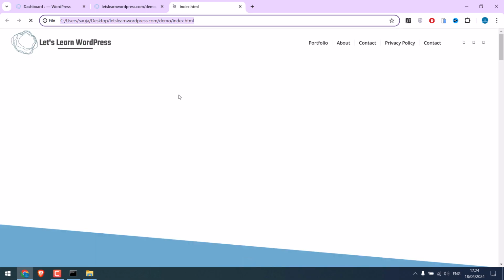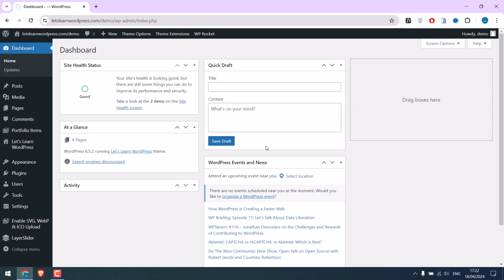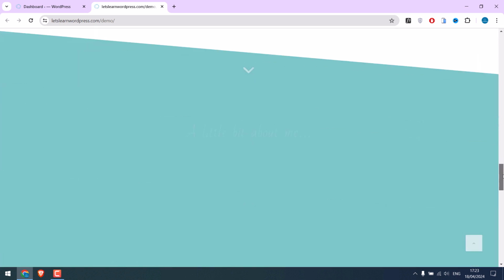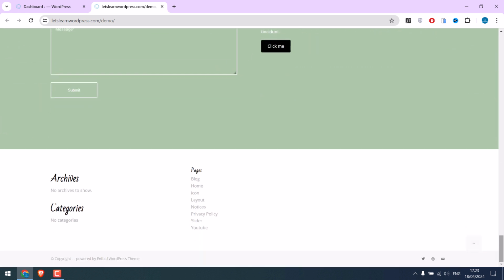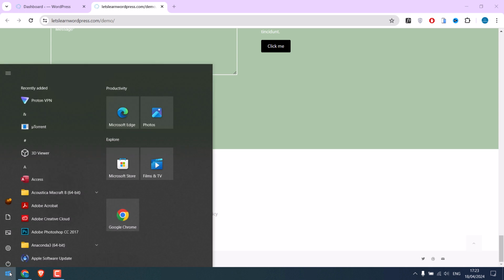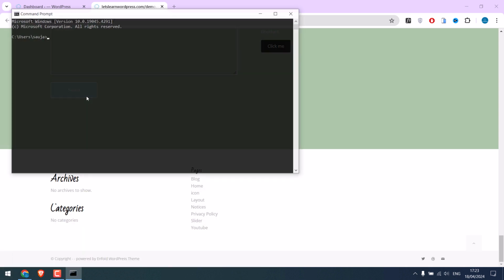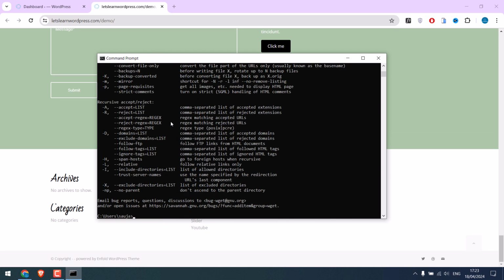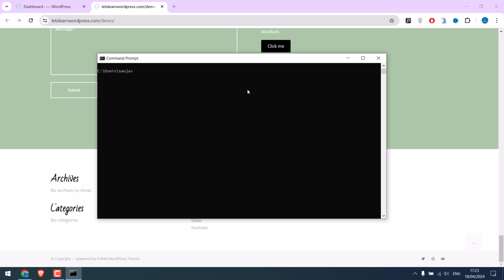How To Use wget To Download a full website | Clone website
Do you want to download an entire website to your PC? If yes, then this video tutorial will guide you on how you can clone a website using wget.

Since we will be using wget, first confirm if you have wget installed on your computer or not. To do that, open command prompt and type wget --help. If you see that wget is not recognizable, meaning it is not installed, please refer to another video for instructions on how to install wget.

Anyway, if you have already installed wget, then simply run the command as shown in the video and paste the URL of the website you want to copy. Please also specify where you want to download the website. After that, all the files and folders will be downloaded to your PC.

It's important to note that wget only copies HTML files and doesn't include the database, nor does it create a WordPress website. Nevertheless, it's worth exploring this method for downloading websites.

Hope this video was useful. Thank you very much.